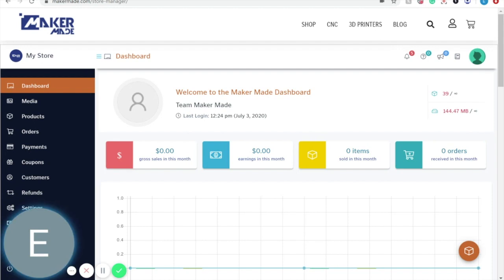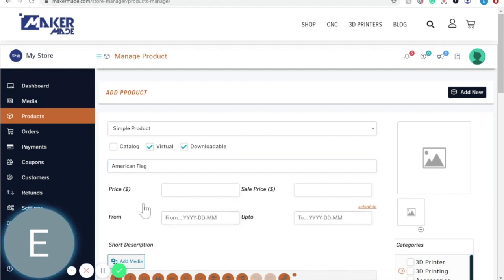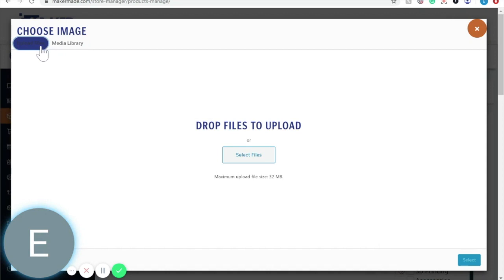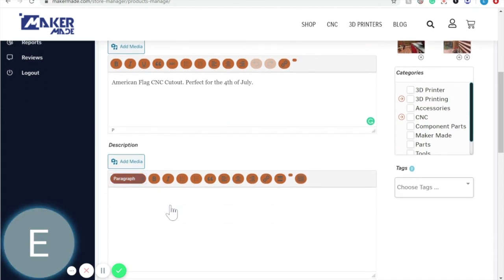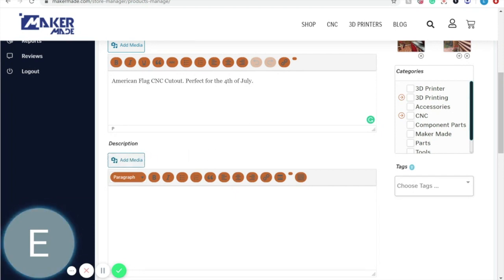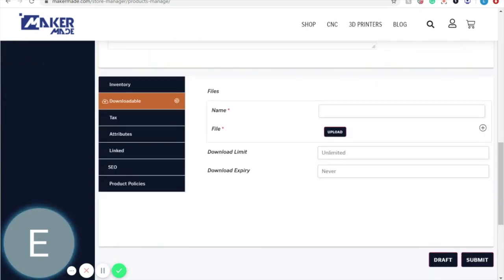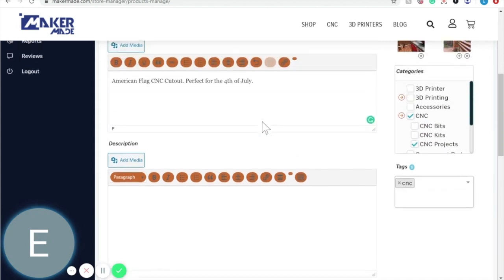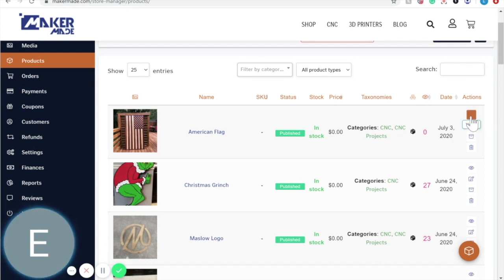Maker Marketplace - How to add a product listing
Walkthrough of setting up a new product listing in your marketplace shop. It includes necessary settings to ensure your listings display correctly in the marketplace and provide downloads to customers automatically!